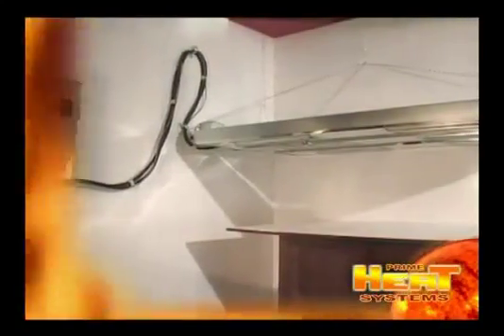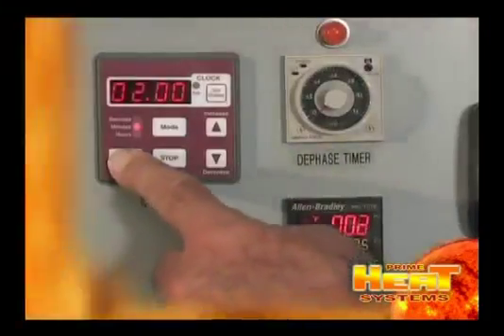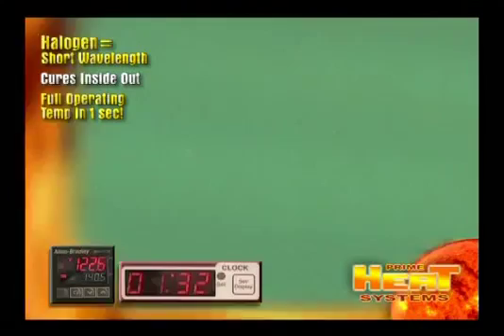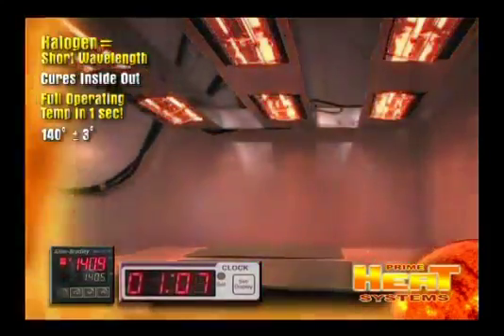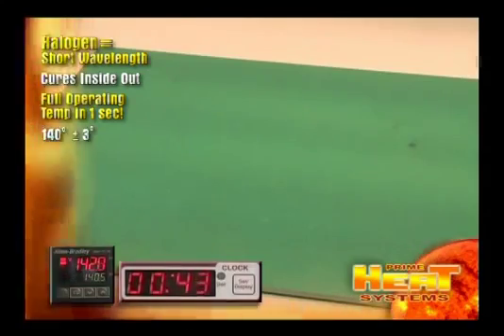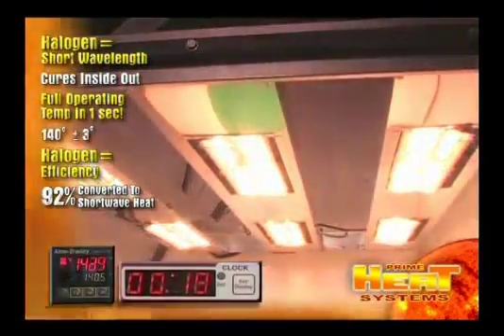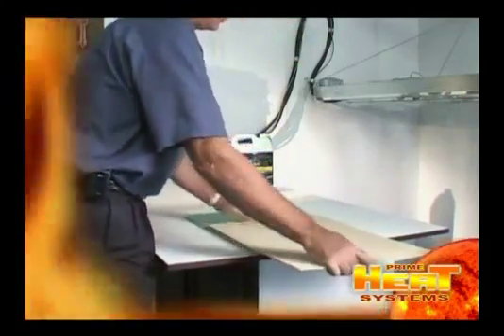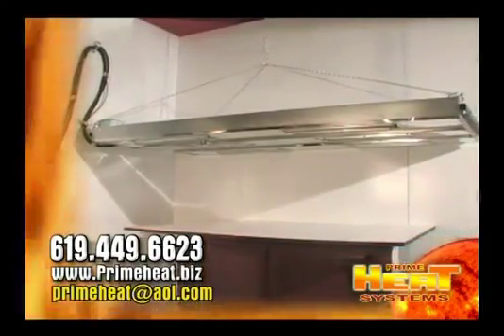Prime Heat Curing Adhesives with Halogen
Prime Heat, Inc's halogen IR elements can cure many different forms of coatings, adhesives, and more.

This video features our Lab Unit, which many customers use to determine curing times for their specific coatings. From this information a system can be designed to minimize space and quickly cure product on the finishing line.